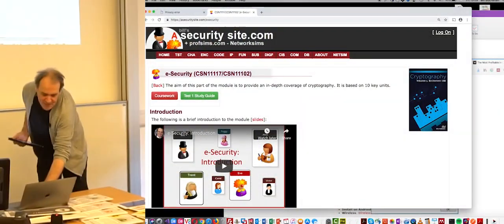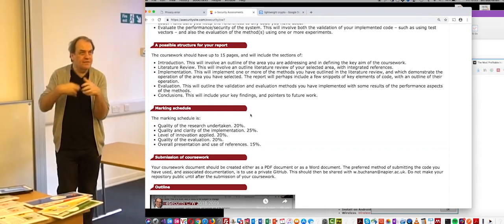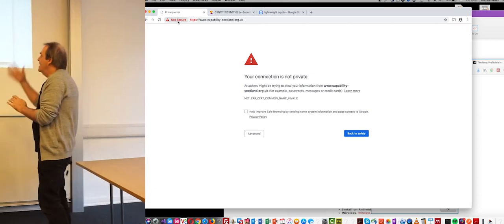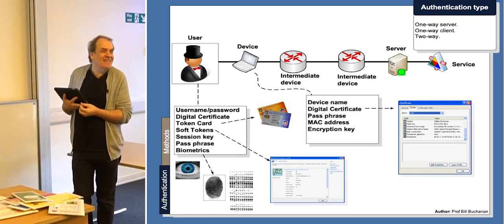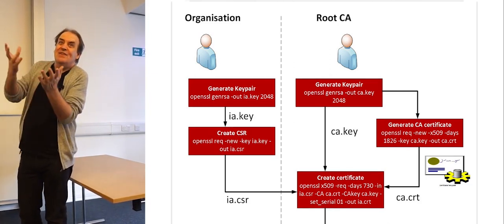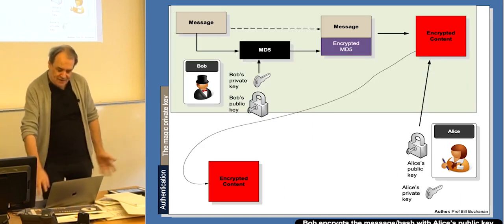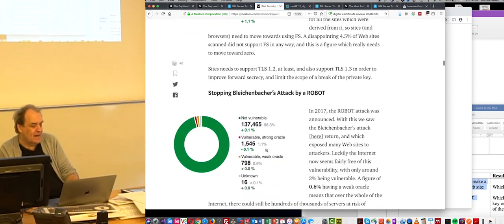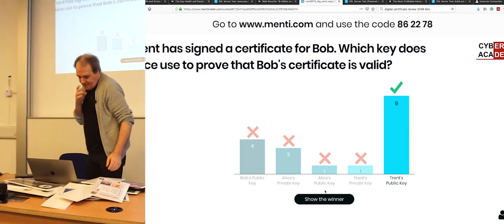e-Security: Digital Certificates